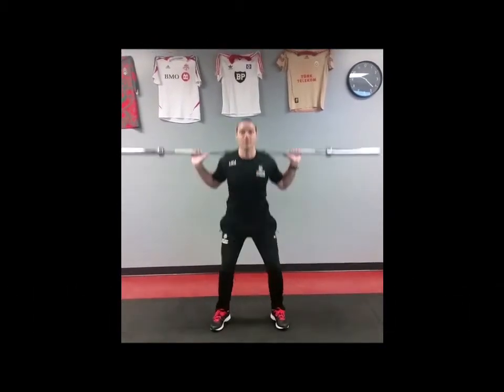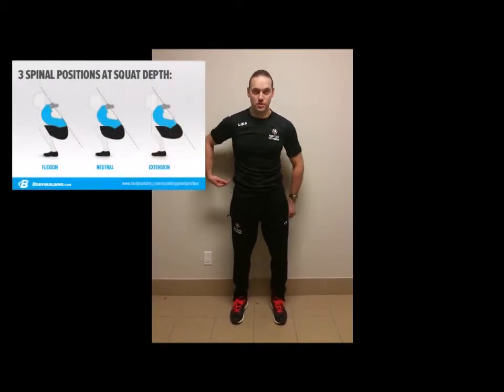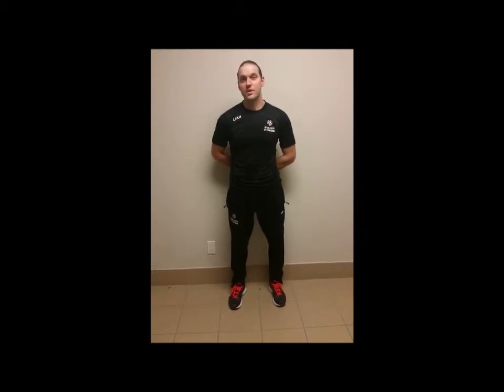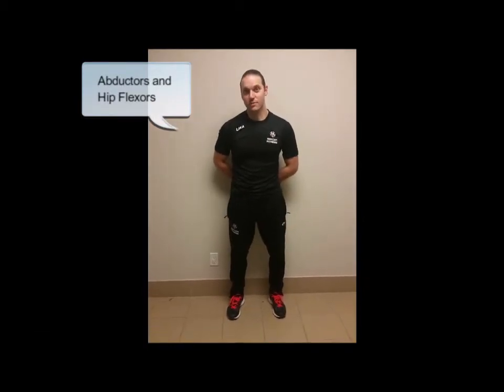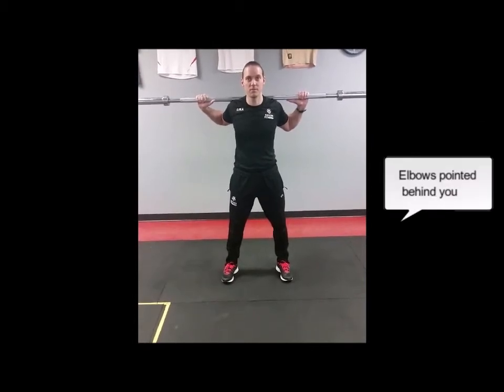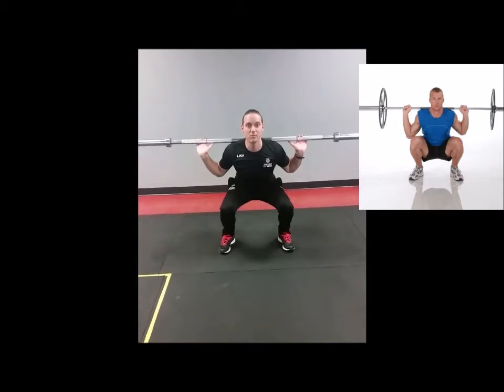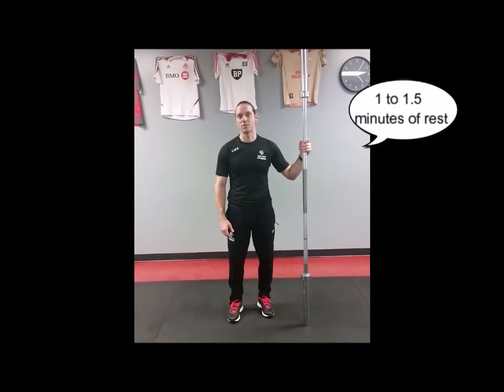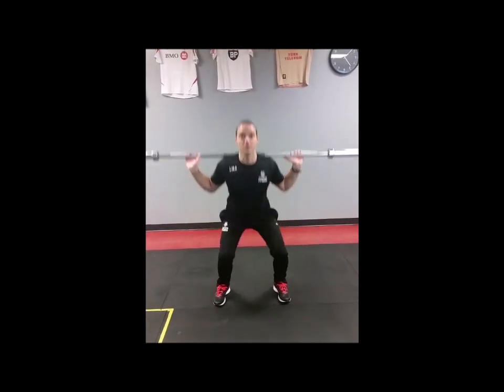Squatting for Soccer Players - Gols Video Blog #16: 1/29/2016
We are excited to welcome you to the next edition of the Soccer Fitness Gols Video Blog, and the first edition of the Blog for 2016! In this Blog, we will be providing weekly video content relating to all things soccer and fitness. In this edition, we discuss the squat exercise, how to choose the right variation for soccer, and how best to incorporate it into soccer strength routines. Hope you enjoy it!